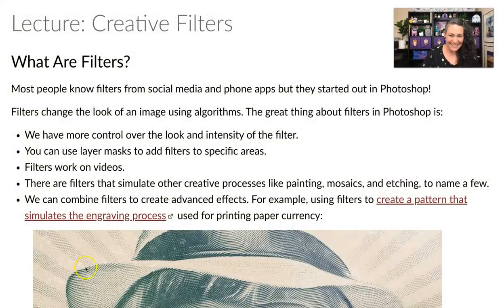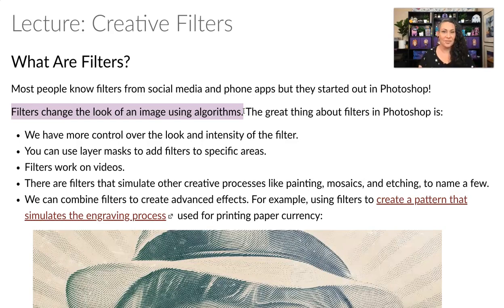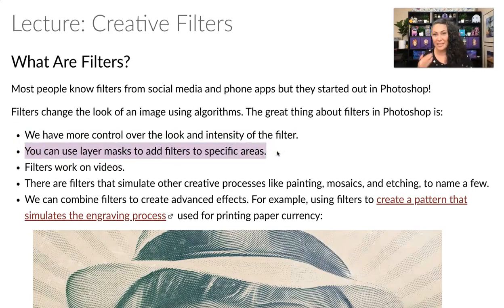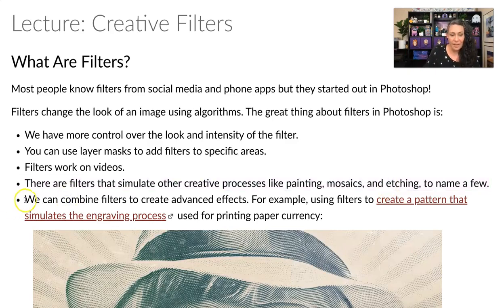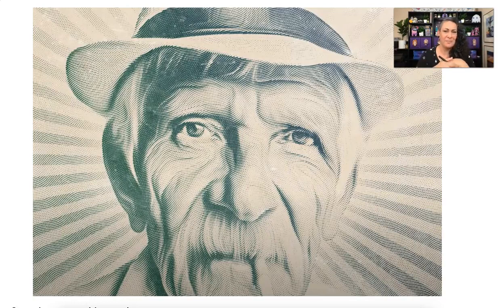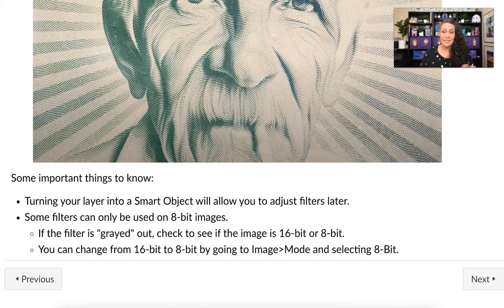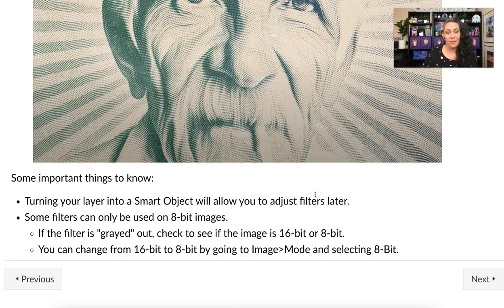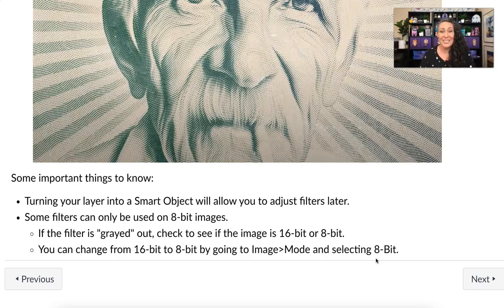7-1 Intro to Photoshop Filters Part 1